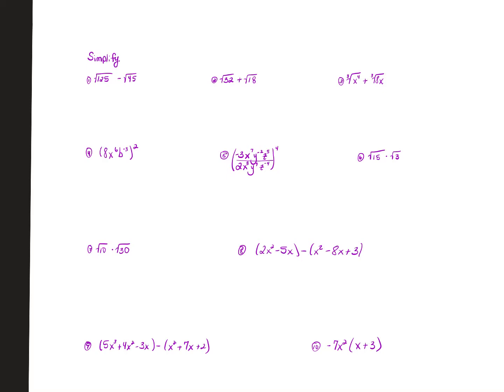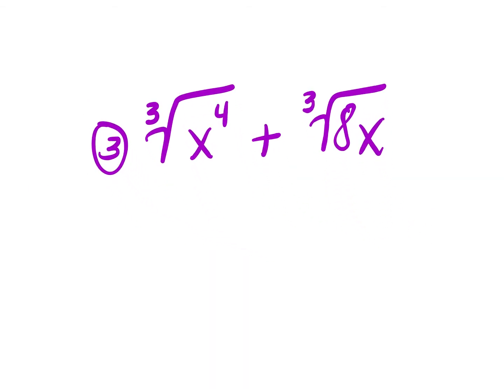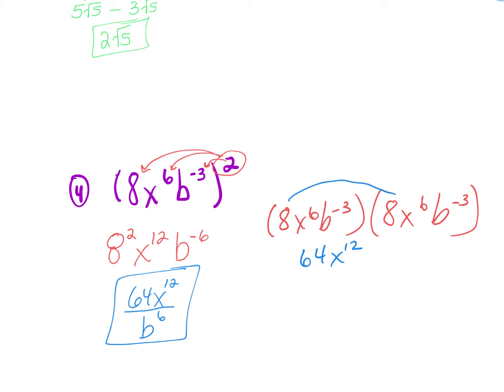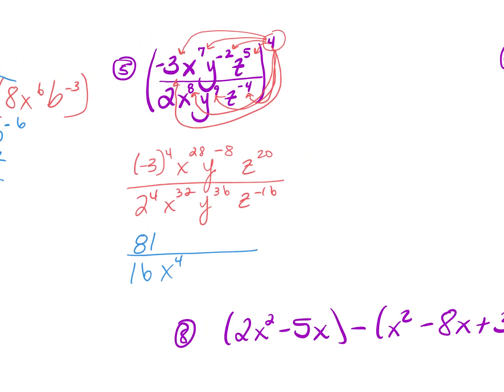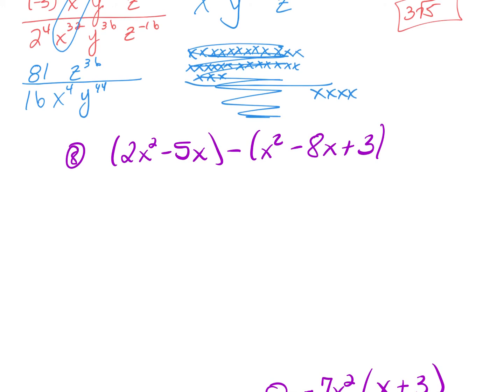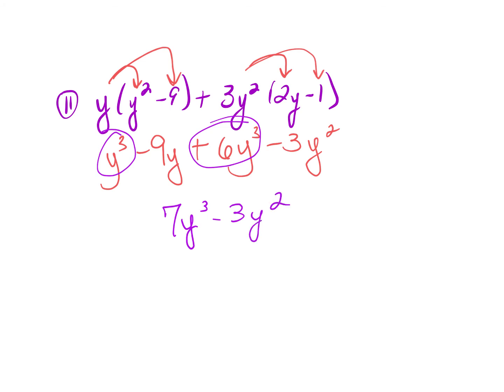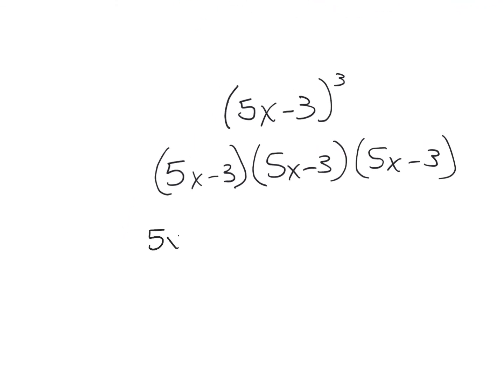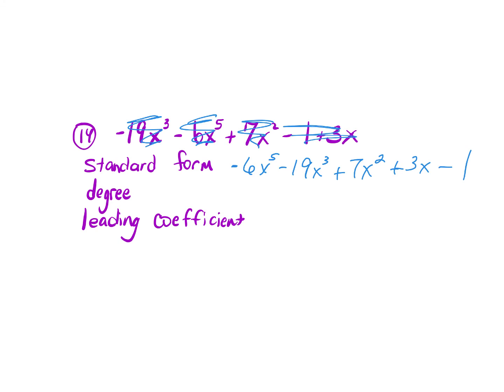8.24 CAT P2 and P3 Quiz Review.mp4